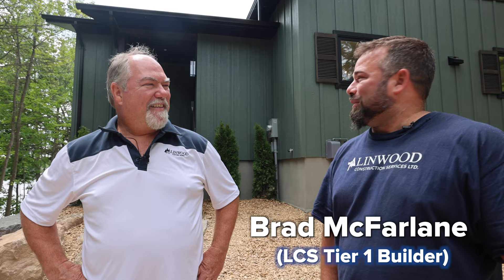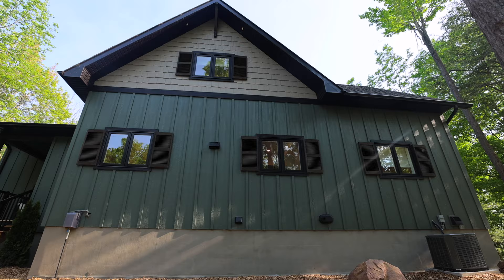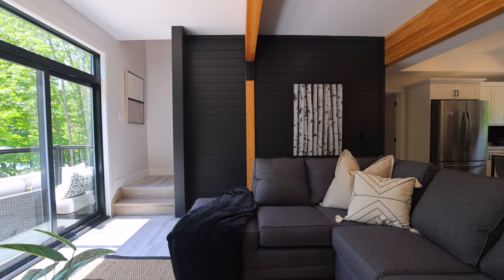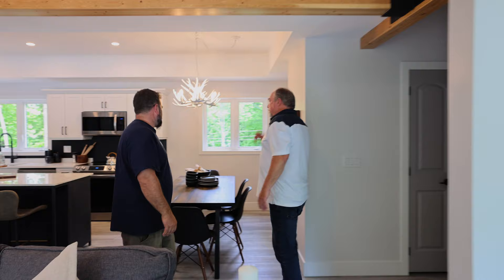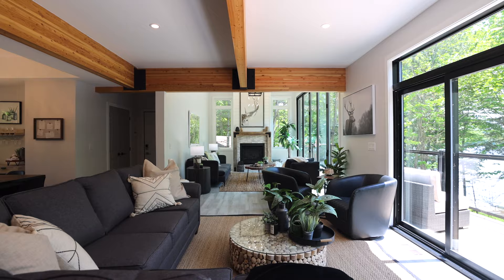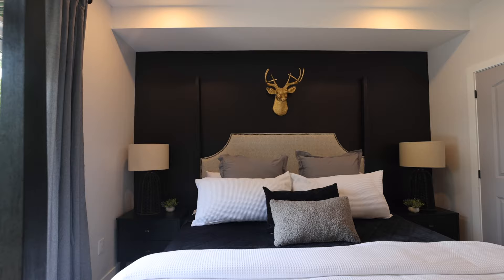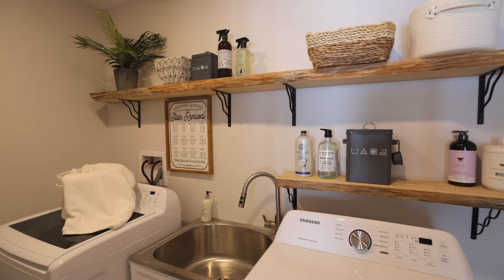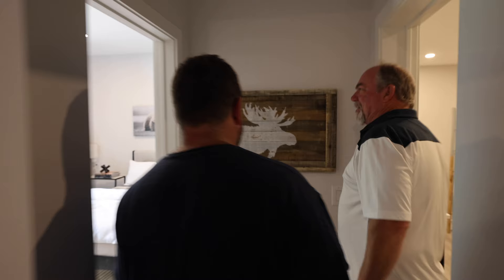☀️ Kawartha Summer Cottage Walkthrough ☀️ - Linwood Homes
Join Craig and Brad McFarlane of Linwood Homes and Linwood Construction Services (LCS) as they tour you through a new Ontario cottage, built for the Princess Margaret Lottery.

👉  ABOUT US:
For over 50 years, Linwood has helped thousands of customers build their dream home in North America. We have even delivered custom home packages to over 25 different countries.

Our capabilities cover every size and style and we are known for our signature post and beam homes.

👉  GET SOCIAL:
Linwood Homes: